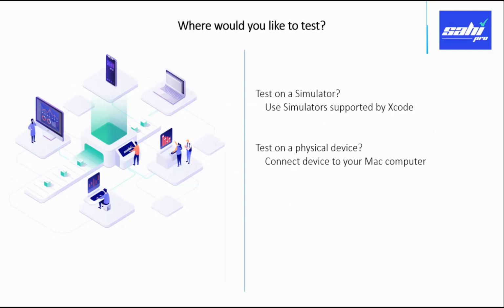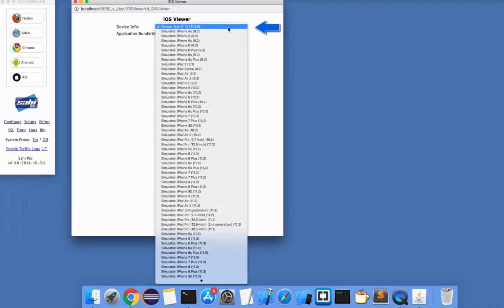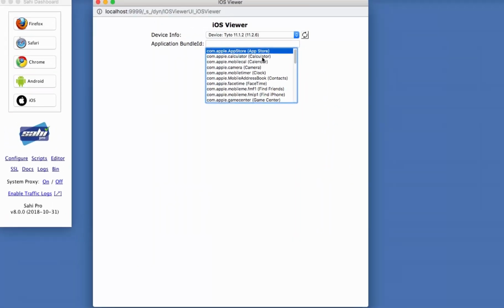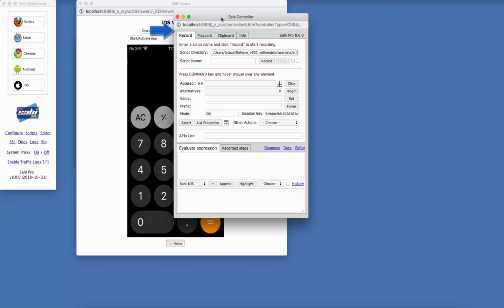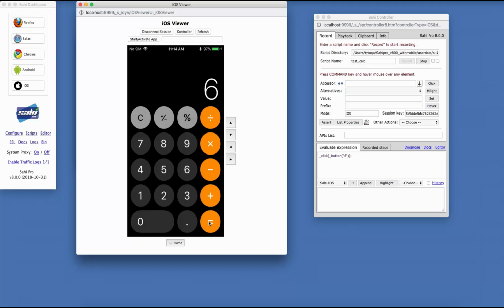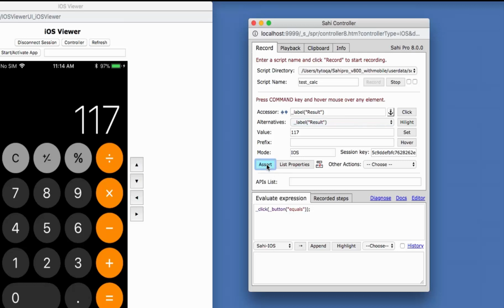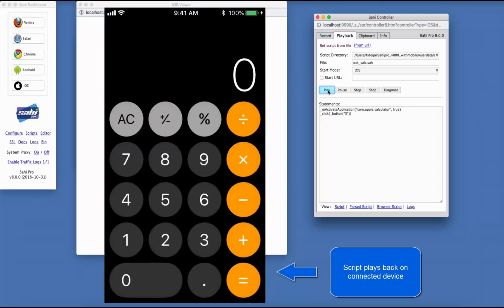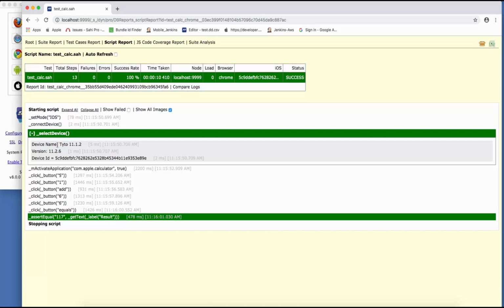Mobile Automation using Sahi Pro | Demo for iOS Apps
Sahi Pro supports Mobile automation for both Android and iOS applications. Here is a demo of iOS App automation using Sahi Pro with a step-by-step guide for creating and running your first test script.